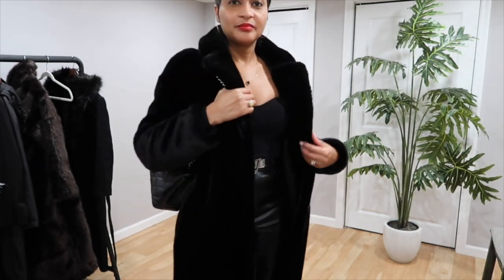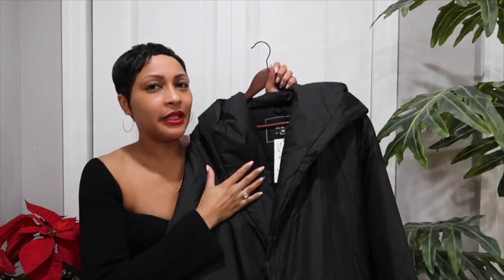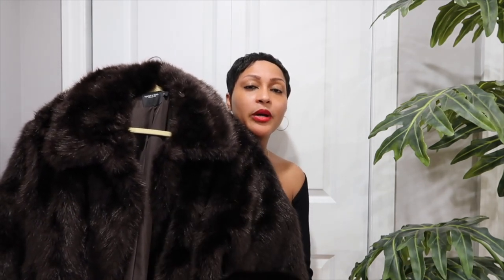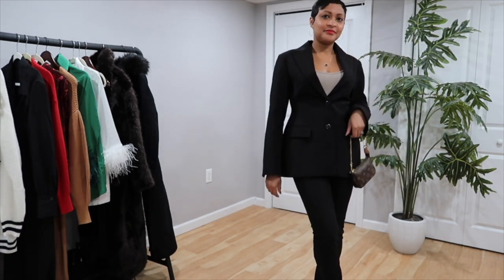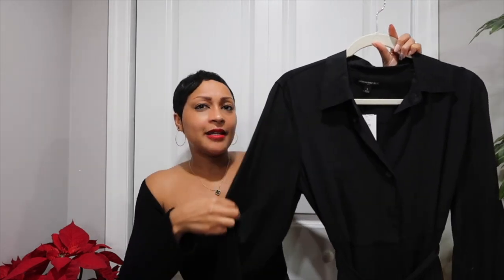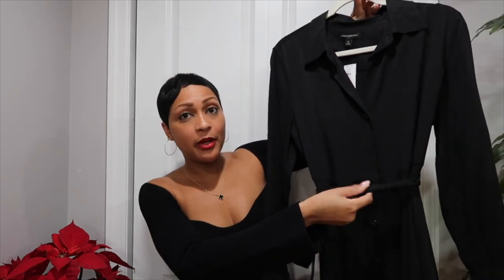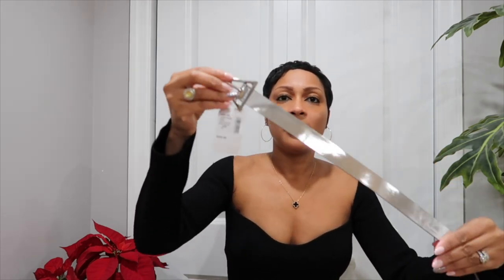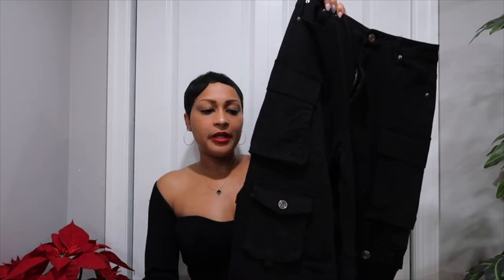Affordable and Luxury Haul | Zara | Sleeper | Bottega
Hi guys,

Welcome today I did a very exciting haul. I picked up a few coats, Clothing items and accessory. I hope that you enjoy!

MEASUREMENTS
5' 5"
135 LBS
Size small (4-6)

Zara fur- (s)- SOLD OUT

White Shein Sweater- (s)-

Banana Republic Red Sweater- (s)- Sold out

Burgundy sheer Blouse- (s)- Sold Out

Black Dress (s)- Sold Out